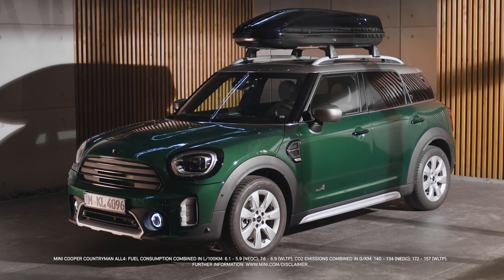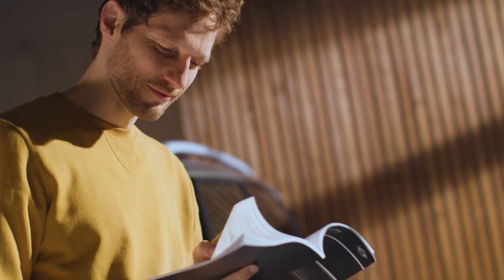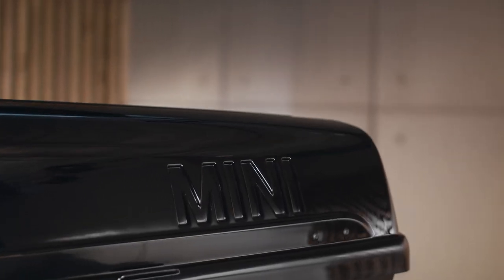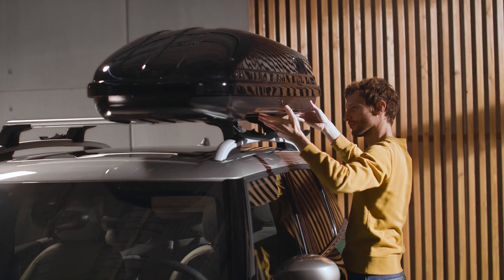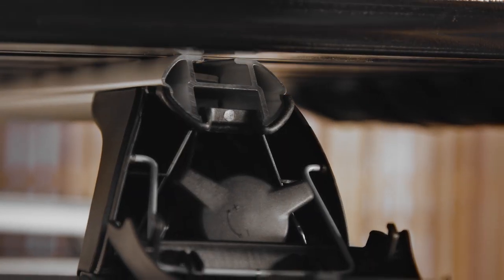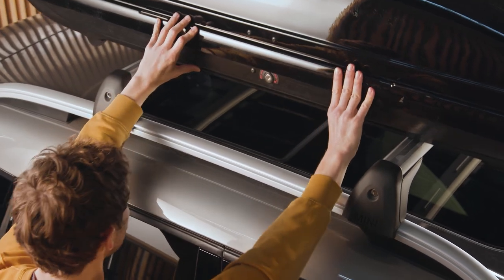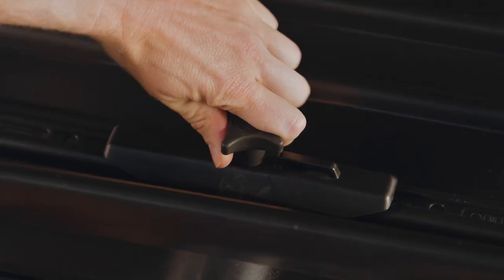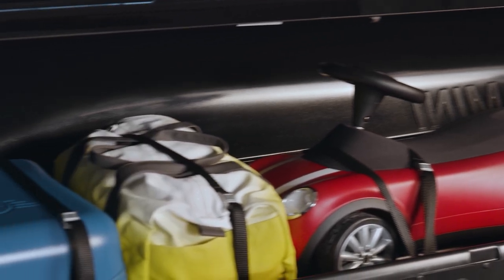Mounting a MINI Roof Box | MINI How-To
Learn in this video, how to carry additional luggage that does not fit into your car: with an original MINI Roof box you can. Nevertheless: Please observe the load weight limits!

Check the manuals for the maximum payload of your roof box and your car’s roof load limit. To mount the MINI roof box, first install the four anchor points. Push the screws of the sliding blocks through the bottom holes of the roof box. Now fit the clamp plates into the moulds threading them onto the sliding block screws. Screw the clamping bolts loosely onto the sliding block screws.

Lift the roof box onto the roof carrier rails. It’s easier with a helping hand. Slide it to the left side on the carrier rails until both left-handed sliding blocks are positioned in front of the carrier rails ends. Check if you can still open your MINI’s boot lid! Thread both of the left sliding blocks into the carrier rails and slide the roof box to the opposite side of the carrier rails. When the right-handed sliding blocks are positioned in front of the right carrier rails ends, also thread them into the rails. Slide the MINI roof box along the carrier rails toward the vehicle centre, and align it centrally. Open the roof box from one side and tighten all four clamping bolts on top of the sliding blocks. You can open the MINI Roof box from both sides to load it.

Make sure to distribute the luggage weight as evenly in the roof box as possible. Use the lashing and the included tension belts to tie down all the luggage together so the load won’t shift when you drive. If preferred, you can glue the white stripes on the box for more individualisation.